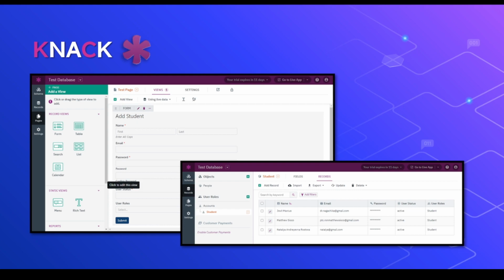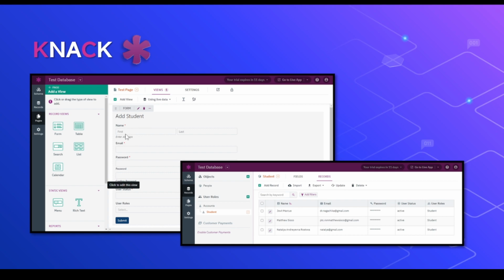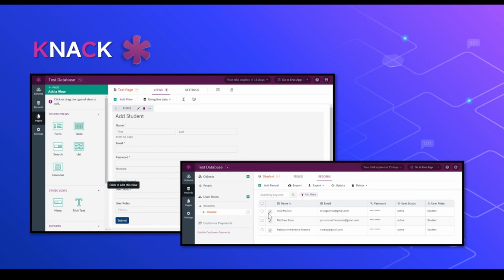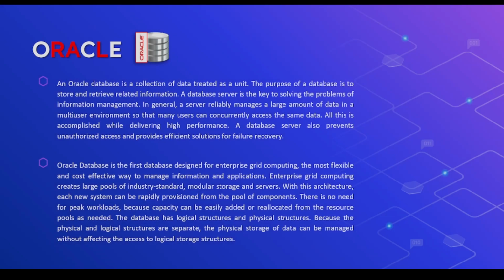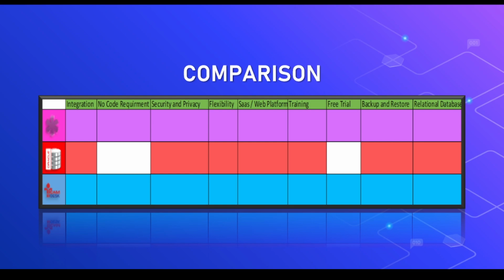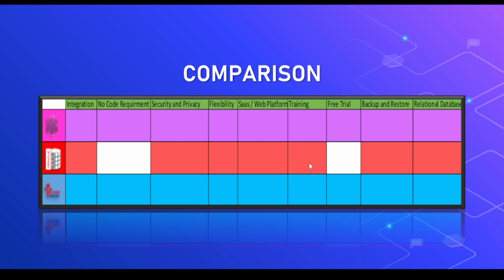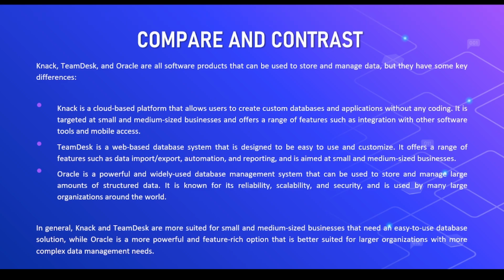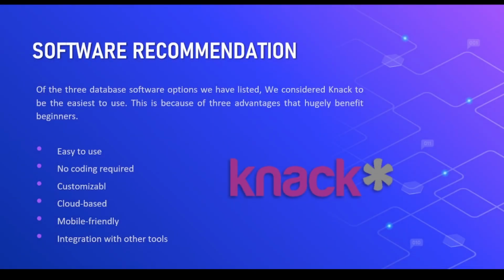Database Applications ( Group Report ).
Group Members:

Ron Matthew L. Sioco.
Julius Cadorna.
Vladimer Del Pilar.
Steff Dacpano.
Rhenz Escanor.
Reimanoelle Napili.